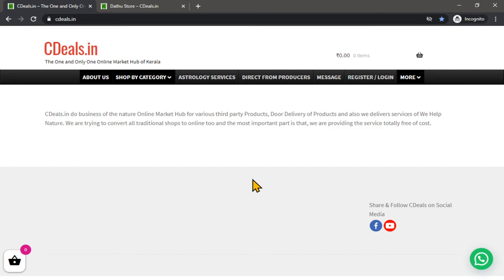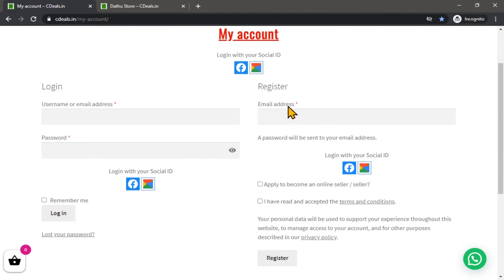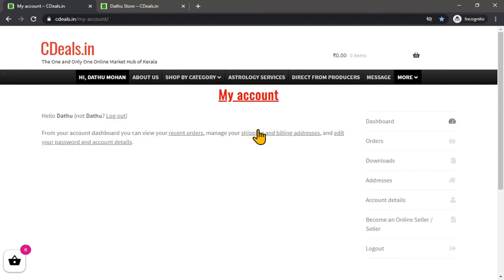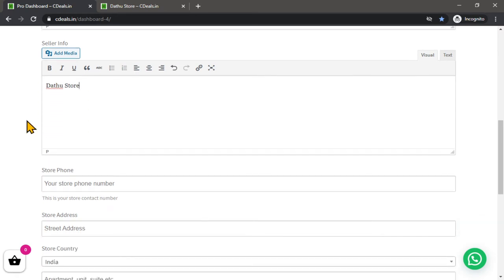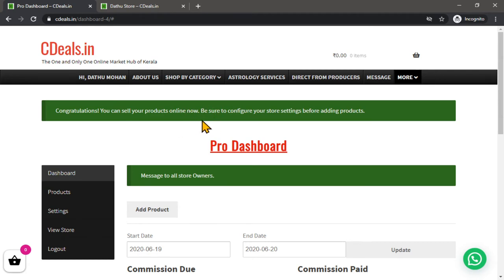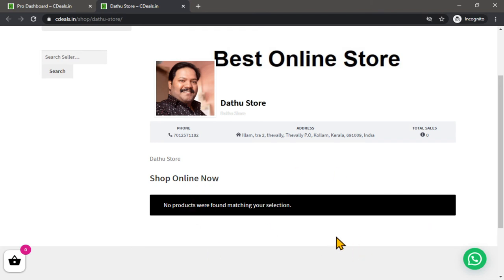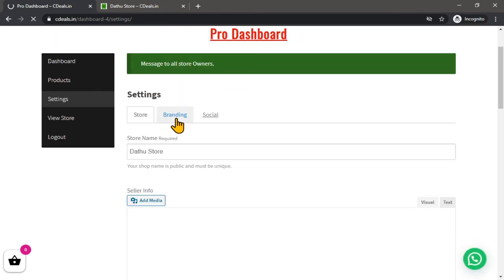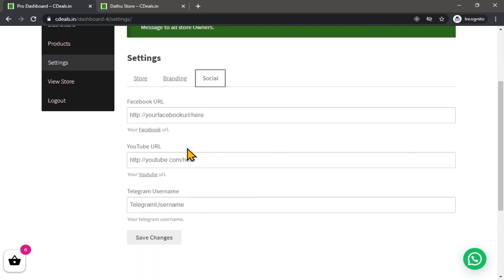How to open your online store within a minute.